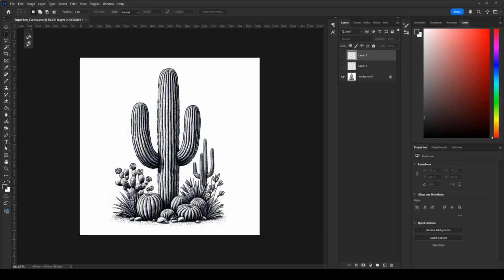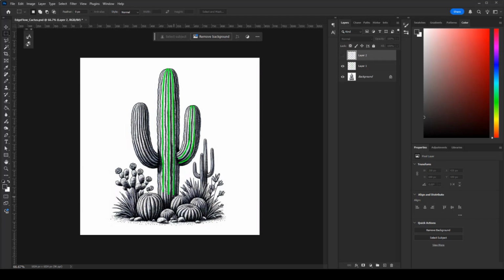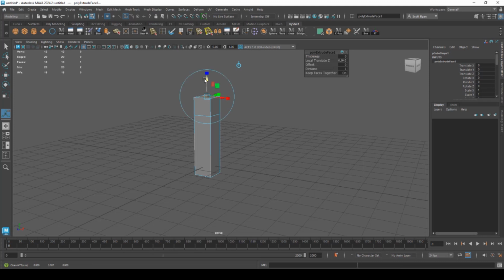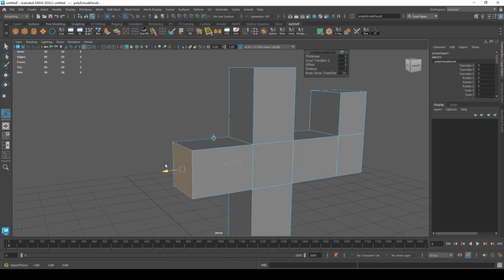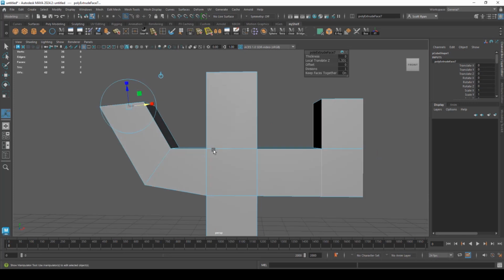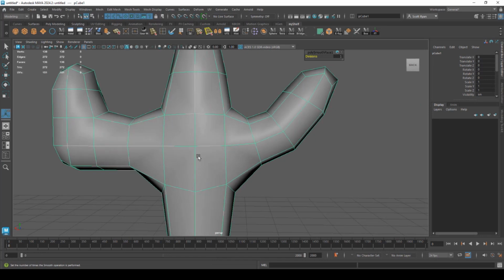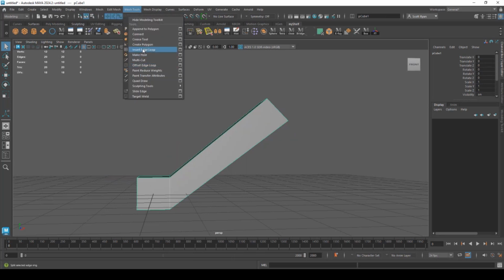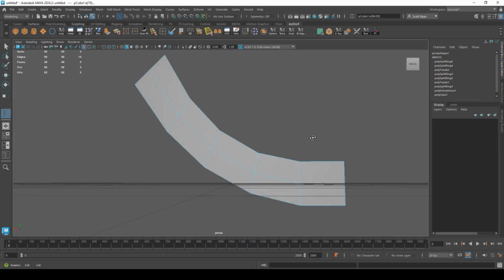Edge Flow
A brief video about edge flow which is very important if you want clean topology, especially if you plan on modeling for animation.